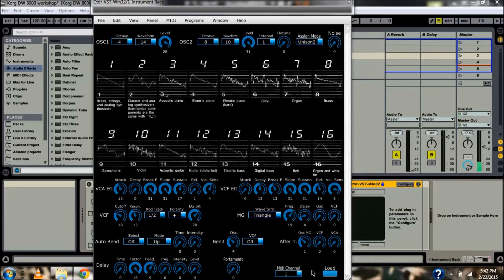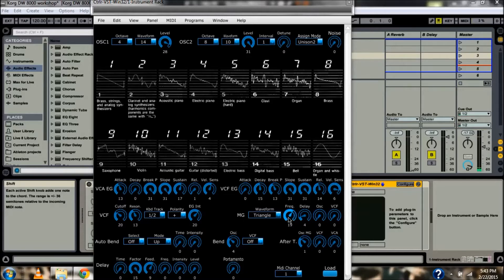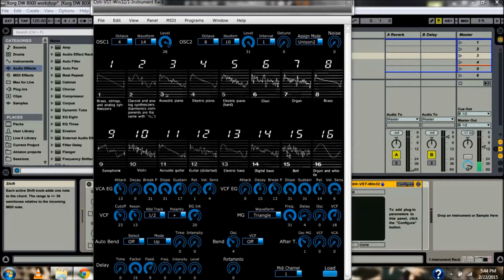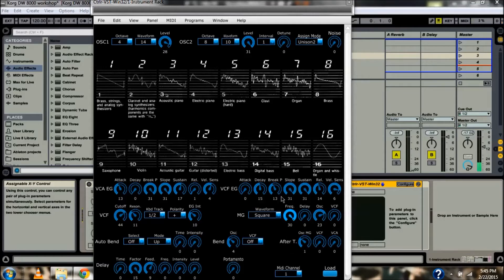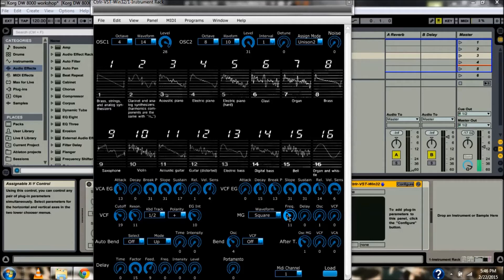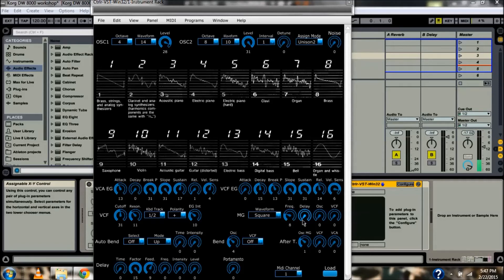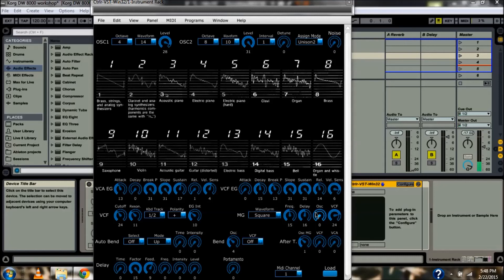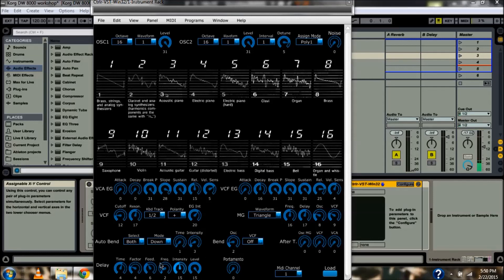Korg DW-8000 Review & Guide - Pt.6: Modulation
In part 6 of my 10-part series on the Korg DW-8000, I explore the capabilities of the LFO, which Korg calls the "Modulation Generator."

I attempt to get some dubstep wub-wub-wubs and we see what happens!